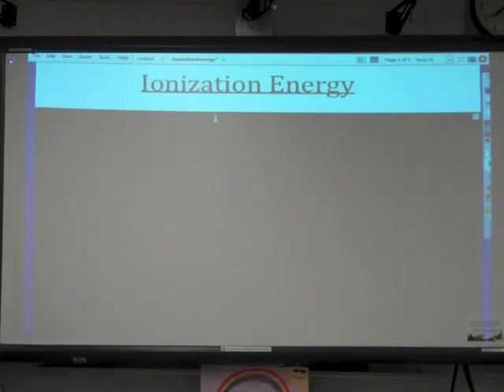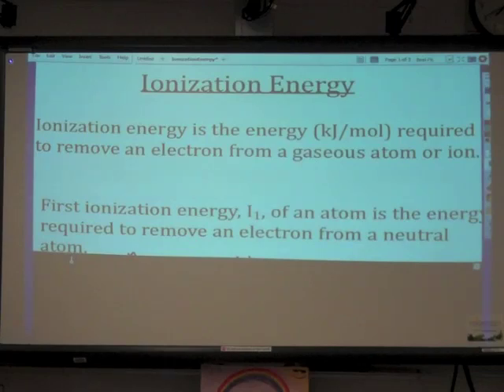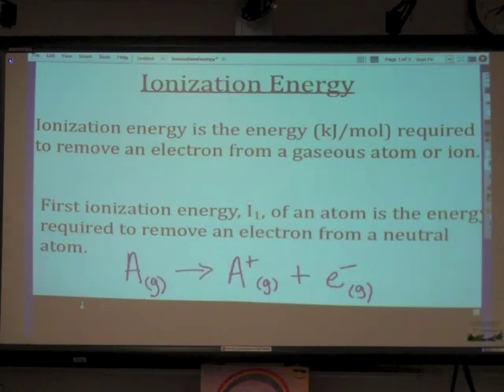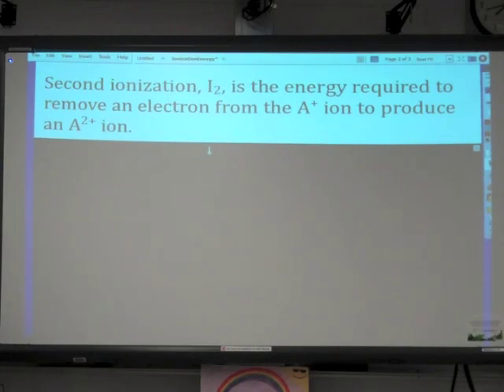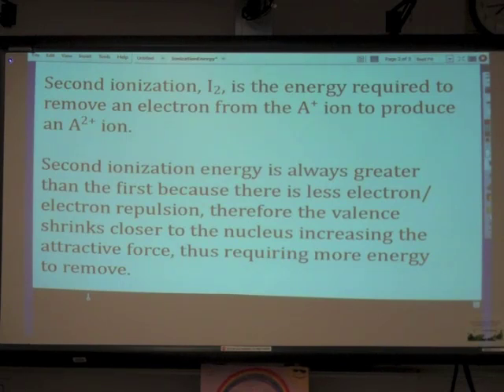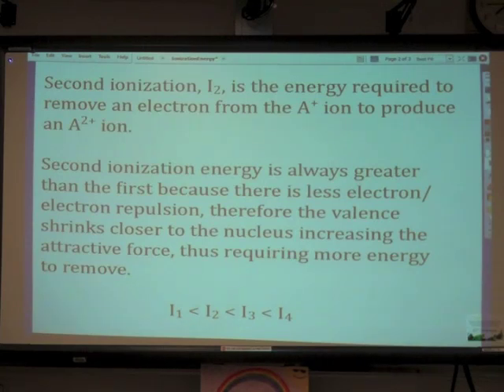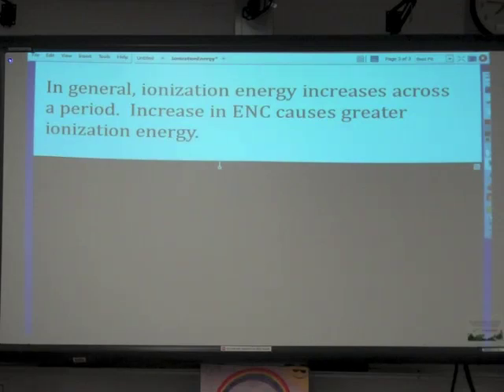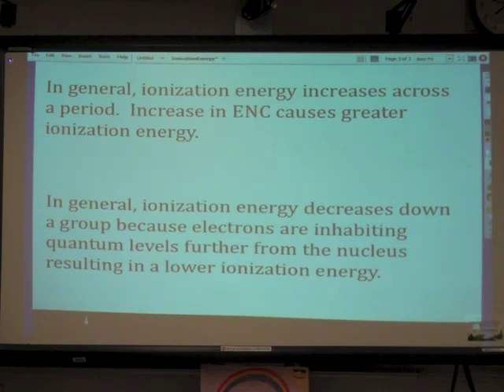Ionization Energy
Hi students, how much energy is required to rip an electron away from an atom?